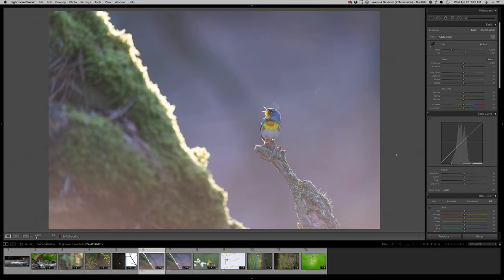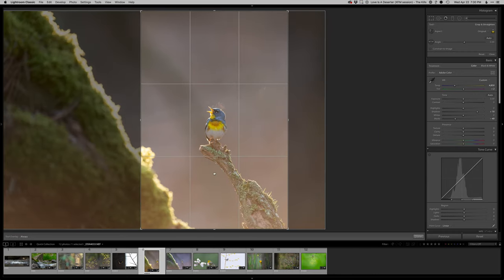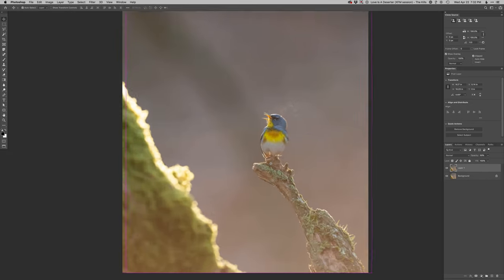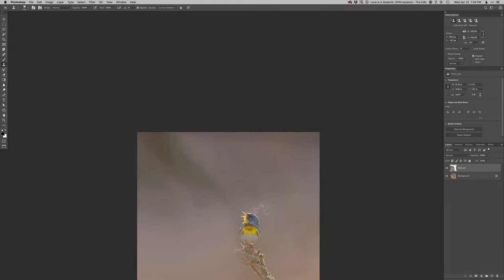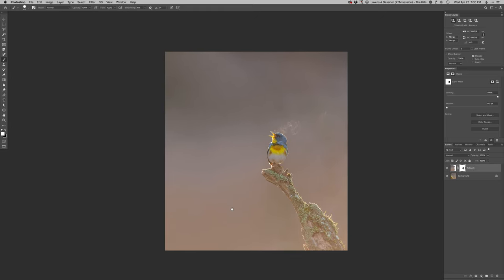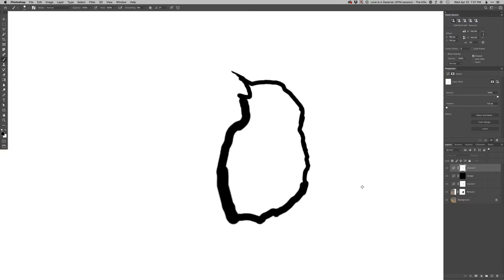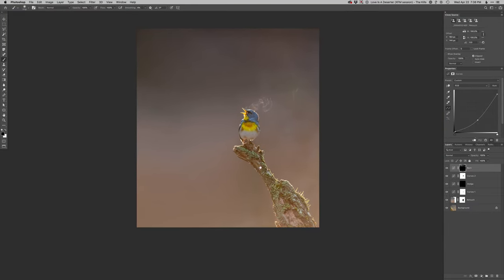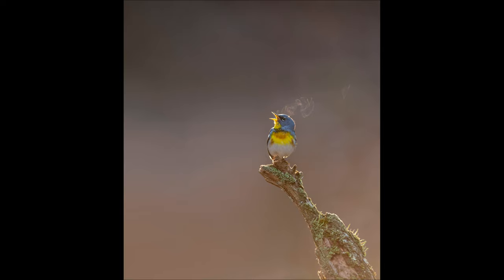Realtime Edit - Northern Parula Breath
A realtime edit of a Northern Parula perched on a stump as it glows in the early morning sunlight with its breath showing in the cold morning air.

Private Lightroom/Photoshop lessons available remotely to learn these techniques. for more info and to schedule your session.